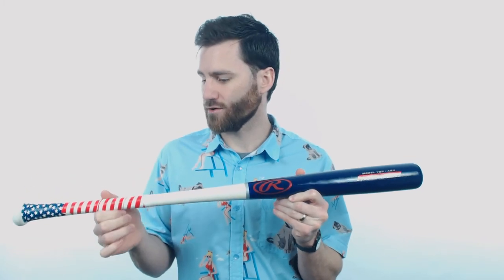Review: Rawlings Player Preferred Ash Youth Wood Baseball Bat (Y62AUS)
The Founding Fathers are calling! Be a patriot and swing this awesome USA Themed Wood Baseball Bat!